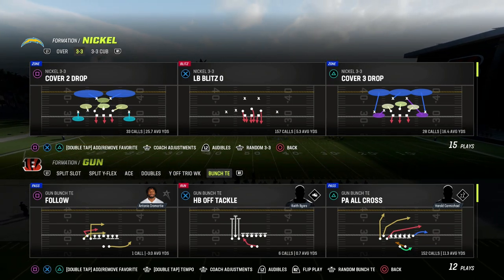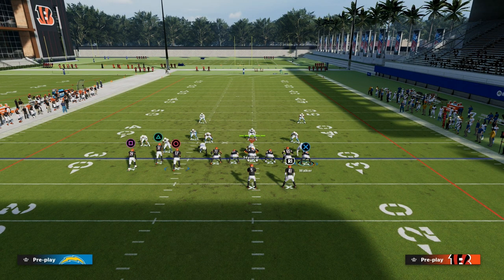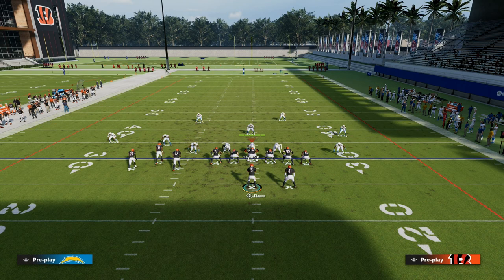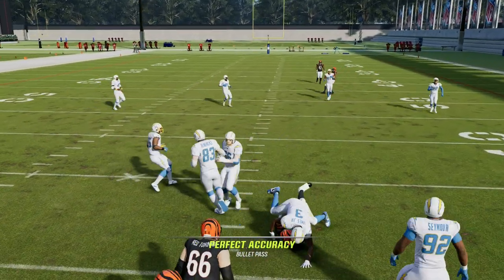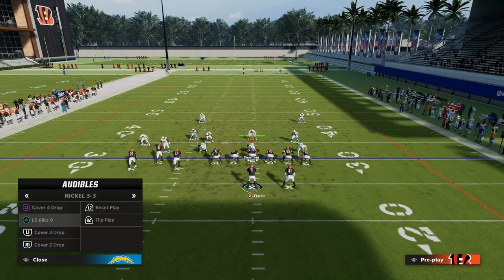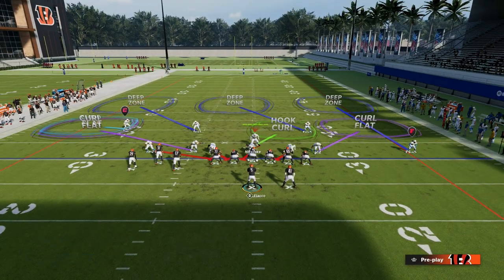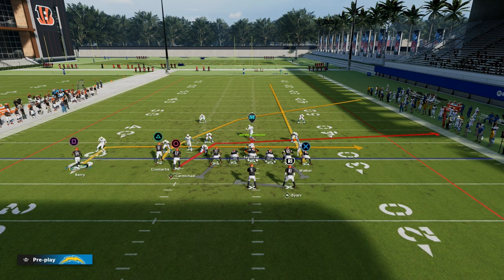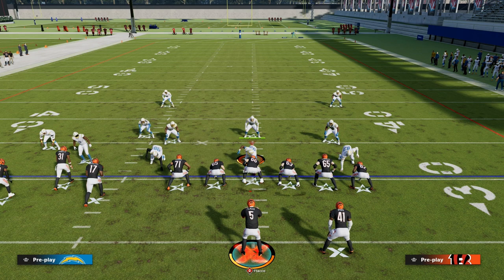THIS PLAY MAKES BUNCH TE THE BEST OFFENSE IN MADDEN 23